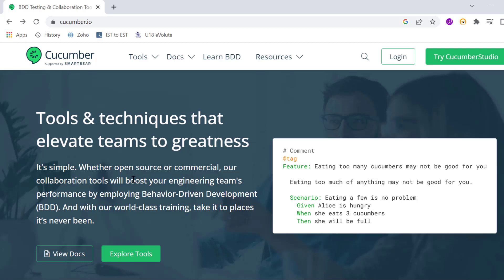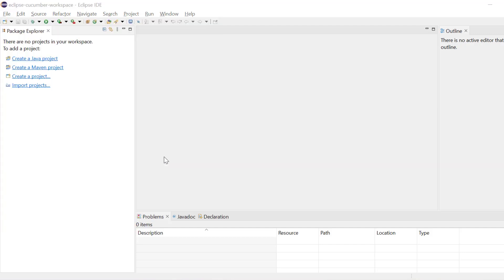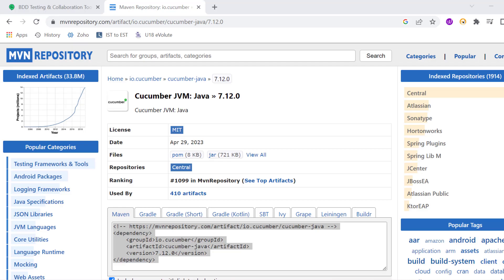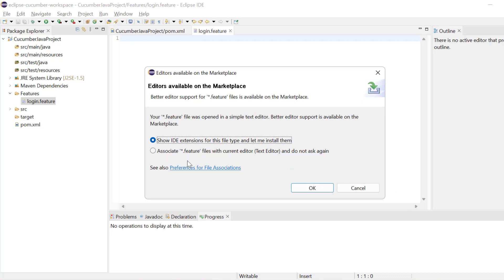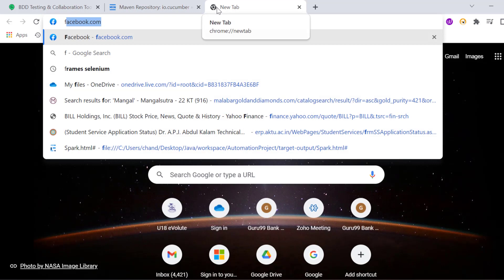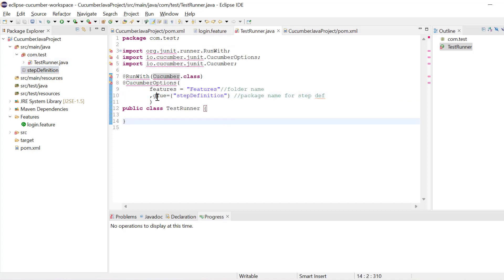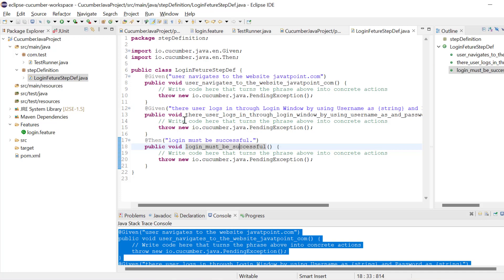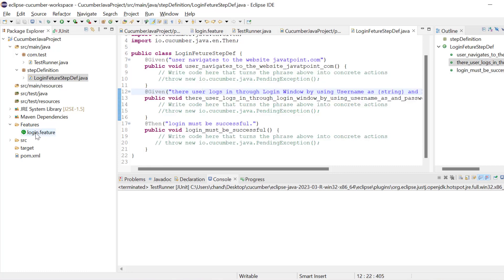How to Set Up Cucumber in Eclipse Using Java | Learn BDD Cucumber Settings in Eclipse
Code that I have used:

import org.junit.runner.RunWith;
import io.cucumber.junit.CucumberOptions;
import io.cucumber.junit.Cucumber;
@RunWith(Cucumber.class)
  features = "Features"//folder name
  ,glue={"stepDefinition"} //package name for step def
public class TestRunner {}

Cucumber Java BDD (Behavior-Driven Development) Keywords:

1. Feature: Defines a high-level description or name of the feature being tested.

2. Background: Specifies steps that are common to all scenarios in a feature file. These steps are run before each scenario.

3. Scenario: Describes a specific test scenario or test case.

4. Given: Defines the initial state or preconditions for the scenario.

5. When: Describes the action or event that occurs.

6. Then: Specifies the expected outcome or result of the scenario.

7. And: Used to add additional steps to a scenario, following the same keyword as the previous step.

8. But: Similar to "And," it is used to add additional steps but can be used for contrast or exceptions.

9. Scenario Outline: Allows for the creation of multiple scenarios based on a template. It is used when testing different variations or data sets.

10. Examples: Provides a table with different sets of data to be used in a Scenario Outline.

11. Background: Used to define common steps that are executed before each scenario in a feature file.

12. Given/When/Then/And/But steps can also be written using regular expressions or parameterized expressions for more flexible step definitions.

These keywords are commonly used in Cucumber BDD to write readable and expressive feature files that can be understood by both technical and non-technical stakeholders. Remember that the specific implementation of these keywords may vary slightly depending on the version of Cucumber you are using and the programming language in which you are
writing your step definitions (in this case, Java).